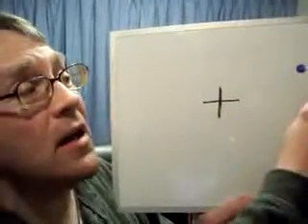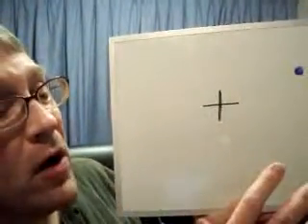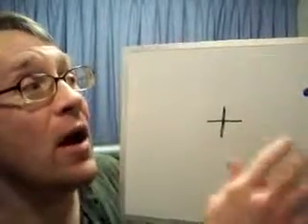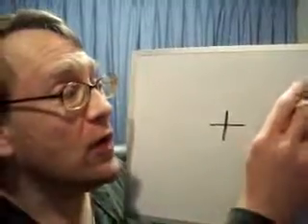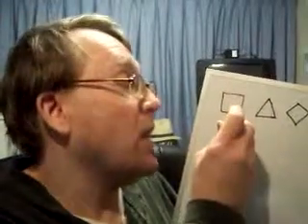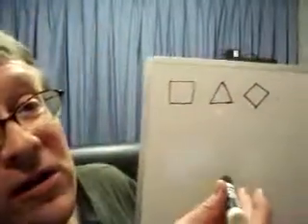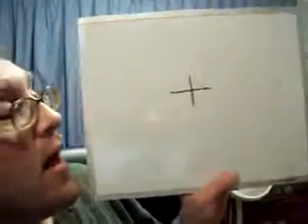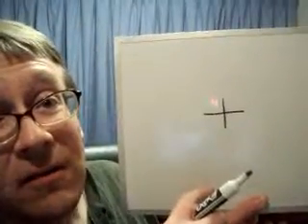Spatial Delayed Response Test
In this video I discuss how the Spacial Delayed Response Test is used in psychology.